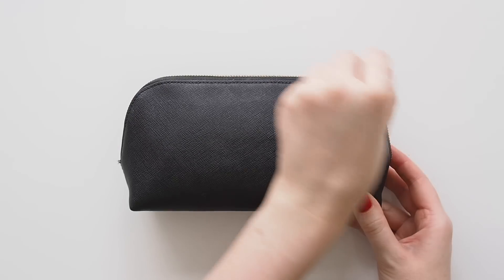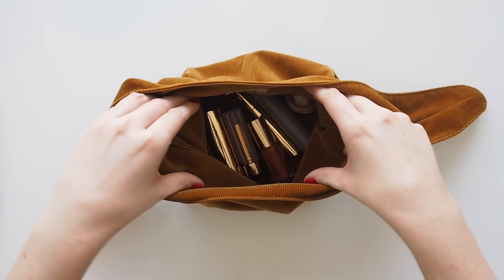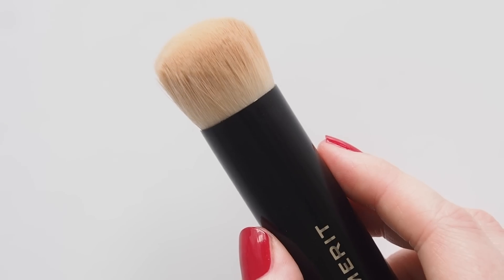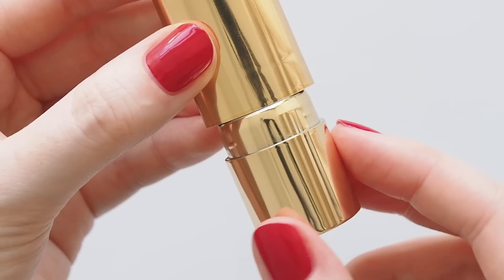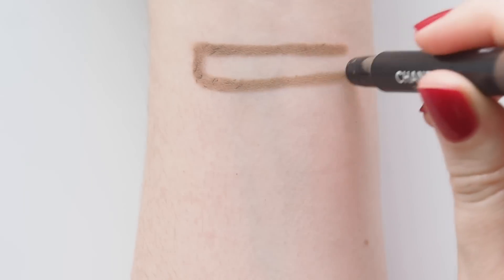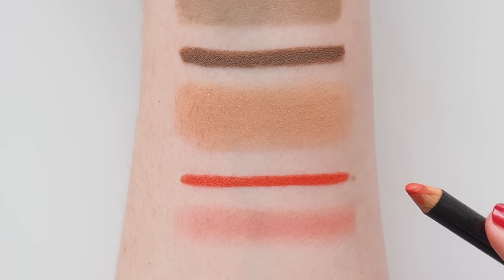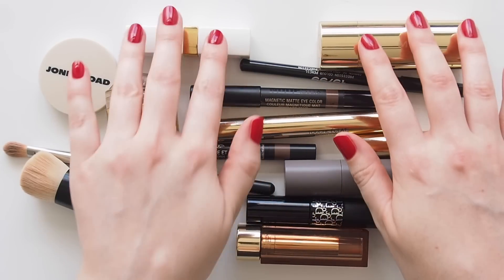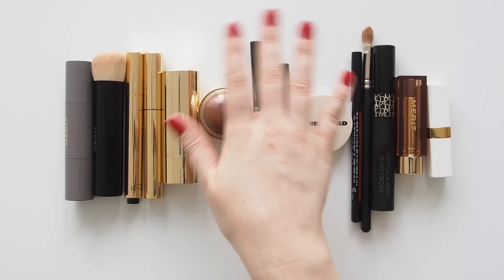Everyday Makeup Routine | Summer Shades For A Fresh, Sunkissed Look | AD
Time for another peek inside my everyday makeup bag! It's full of summery shade picks and creamy MERIT formulas I’ve loved for the past year, so I’m so happy to be working with them again.

Matilda x